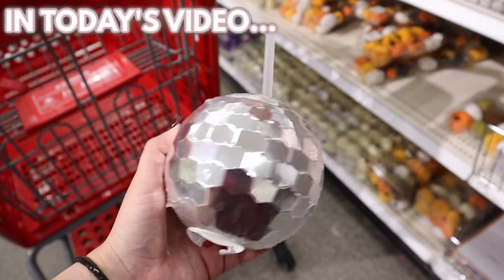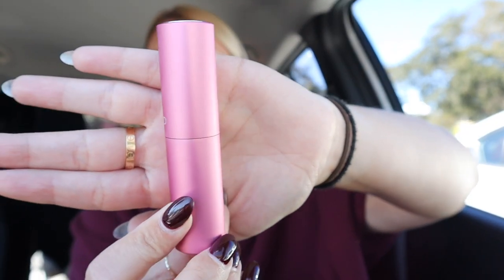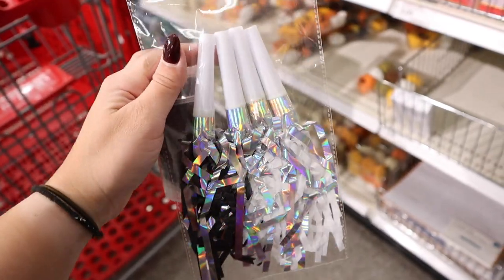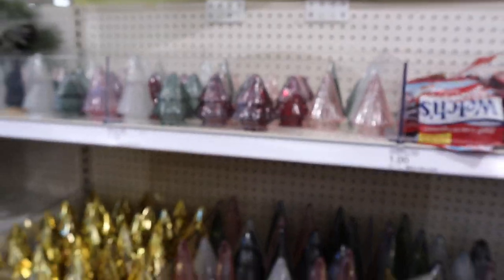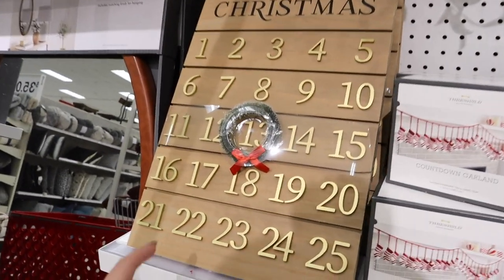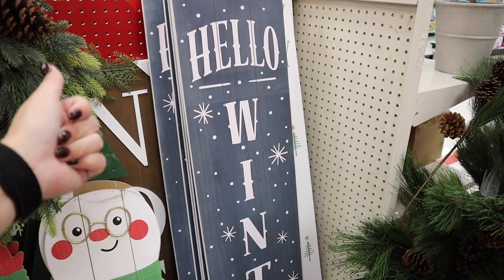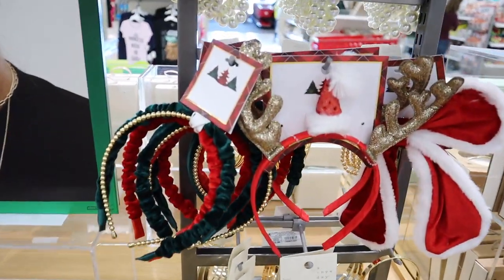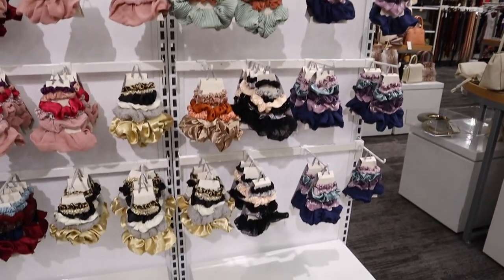NEW Target Dollar Spot Finds for 2022 | Christmas Gift Ideas + Stocking Stuffers | Target Tuesday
xoxoxo katie

BATH ITEMS
santa hand towel
gnome/winter wonderland towel
christmas soap pump
christmas canister
wrap towel

HOME DECOR
wood countdown
bottlebrush calendar
wood leaf tray
red glitter wreath
white glitter wreath

CHRISTMAS SHOP
bead countdown
felt tree countdown
days till gray countdown
plush swan
sleeps till christmas
frosted joy sign
large plush snowman
standing snowman sign
christmas/winter reversible sign

ACCESSORIES/STOCKING STUFFERS
christmas earring sets
santa hat
gift bow
sugarfix present dangle

FOLLOW ME //
KATIES INSTAGRAM- @KatieVining
KATIES TIKTOK-@KTVining

14422 Shoreside Way, Suite 110